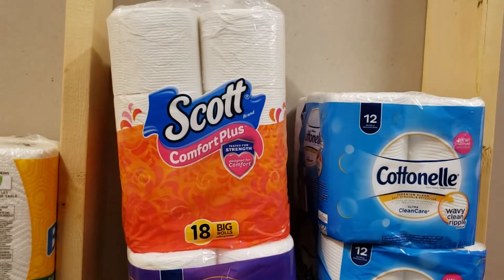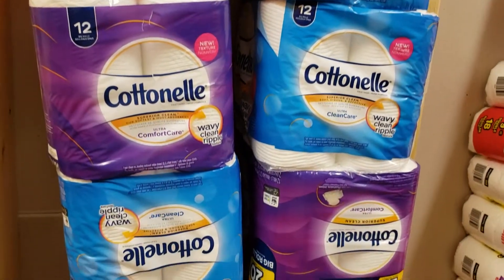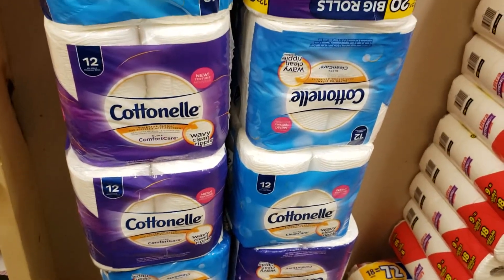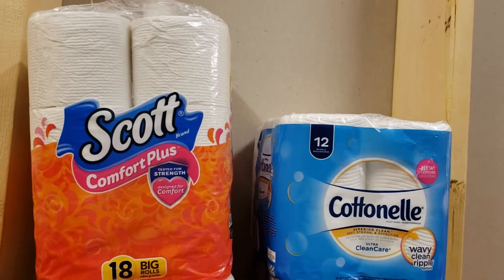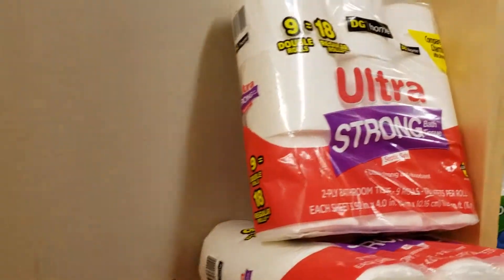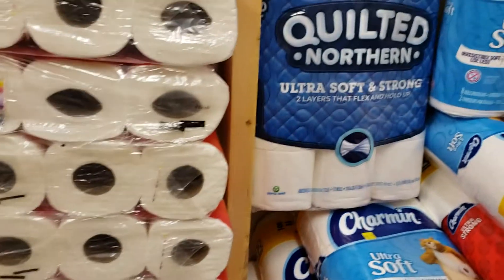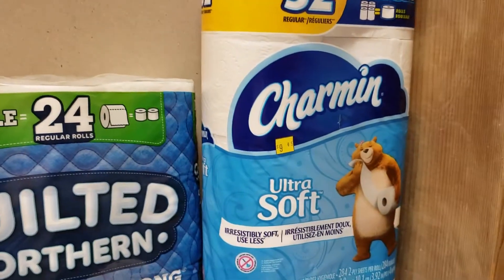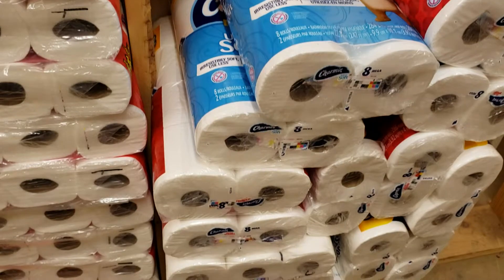50% off Bath Tissue - Scott, Conttonelle, Ultra Strong, Quilted Northern, Charmin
50% off Bath Tissue - Scott, Conttonelle, Ultra Strong, Quilted Northern, Charmin. Dollar General has a Mega Clearance event every so often. There were great deals not only on paper products but other merchandise as well, such as products you would use daily in your home.